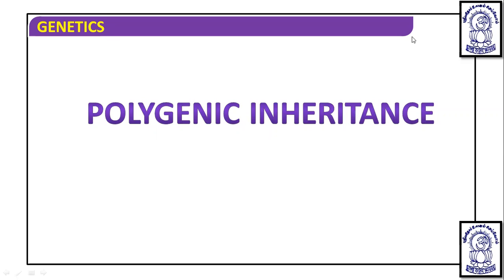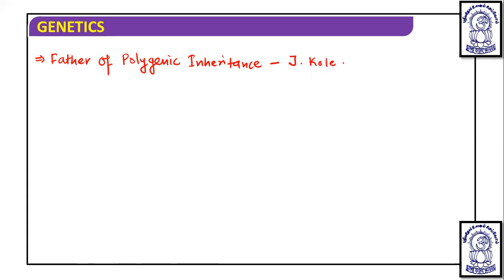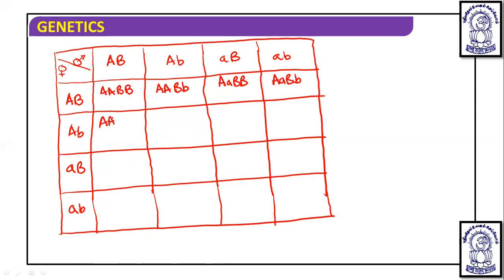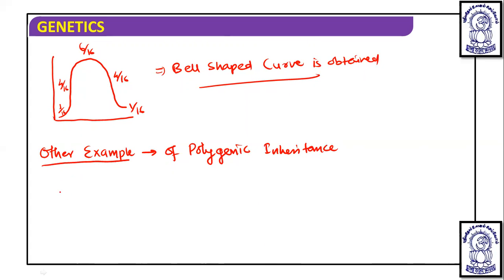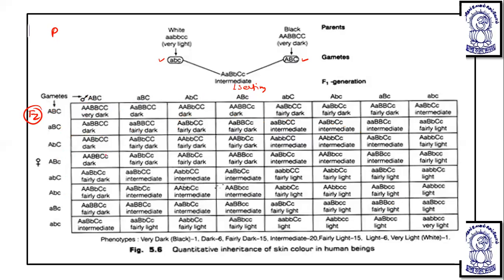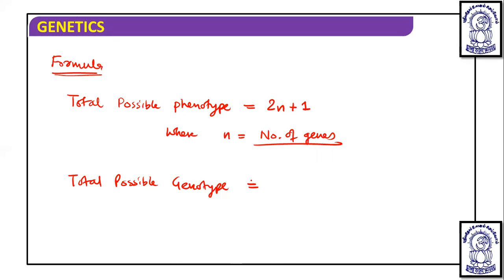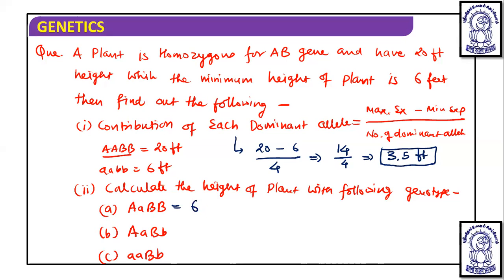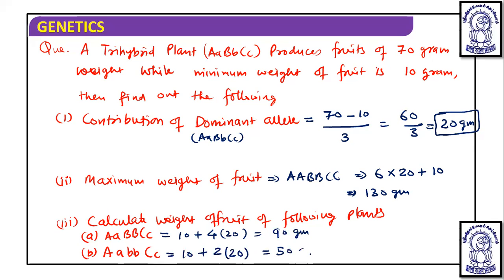NEET | BIOLOGY | BOTANY | PRINCIPLES OF INHERITANCE & VARIATION | LECTURE 11